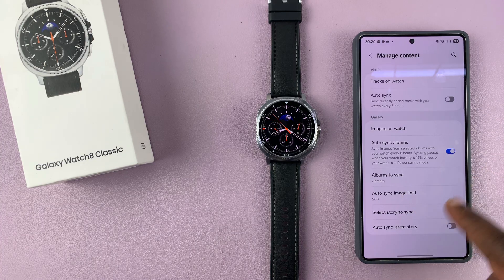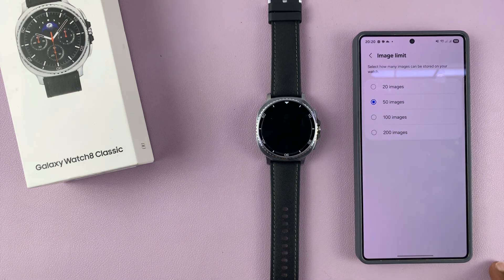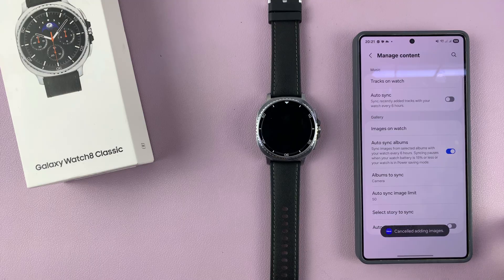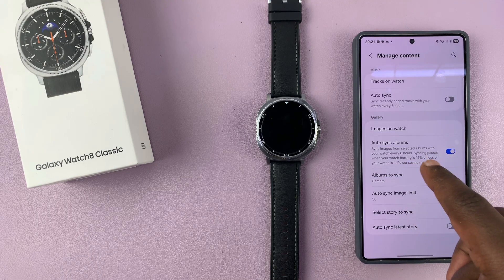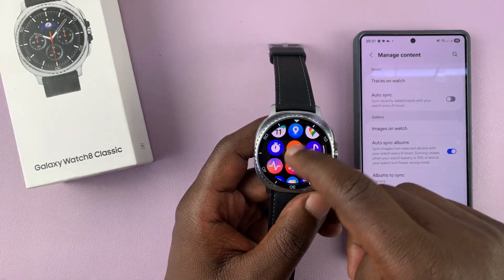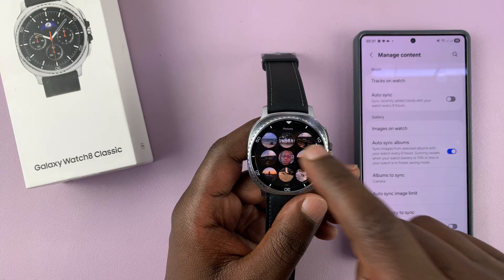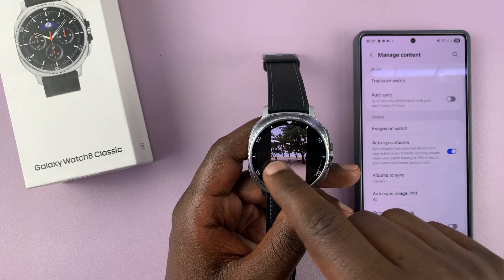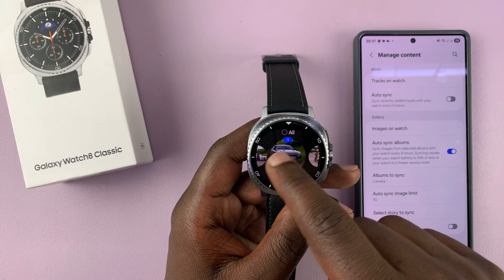How To See Your Phone's Photos From Your Samsung Galaxy Watch 8 / 8 Classic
Want to view your phone’s photos right from your Samsung Galaxy Watch 8 or 8 Classic? In this step-by-step guide, we’ll show you exactly how to sync and view your pictures on your watch so you can access your favorite memories without even touching your phone.

Quickly show a friend a picture, customize your watch face with personal photos, or keep a few special images on your wrist

Samsung Galaxy Watch 8 Classic

How To View Your Phone's Photos From Your Samsung Galaxy Watch 8 / 8 Classic:

Step 1: To sync your phone’s photos, your watch must be paired via Bluetooth through the Galaxy Wearable app. Then, launch the Galaxy Wearable on your phone and ensure your watch appears as connected.

If not connected, tap "Connect" and follow the on-screen instructions.

Step 2: On the Galaxy Wearable app on your phone, select your Galaxy Watch 8 / 8 Classic from the devices list. Here, tap on "Watch Settings"

Step 3: Inside the Watch Settings, scroll down and tap on "Manage Content". Under the 'Gallery' category, select the "Images from Watch" option. Select it to see if there are any images available on the watch.

Step 4: Go back to the Gallery category inside the Manage Content menu. Locate the "Auto Sync Albums" option and toggle it ON to sync the phone photos to your watch.

Step 5: From the options that are revealed, tap on "Albums to Sync". Here, you can choose to sync all albums or select specific albums. Once you do, tap on "Done".

Step 6: Select the "Auto Sync Image Limit" to change the number of photos that can be synced at a time (20, 50, 100 or 200)

Step 7: Once syncing is enabled, on your watch, press the Home button or swipe up to open the apps menu. Scroll and tap the Gallery app.

You’ll see your synced photos from your phone. Tap on a photo to view it full screen, swipe to browse, or pinch to zoom.

Cell Phone Tripod Adapter